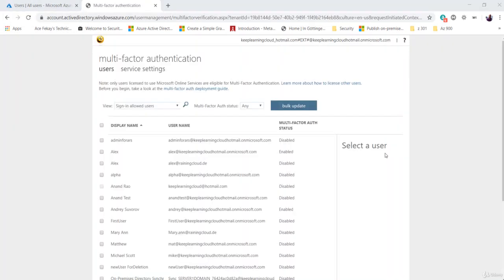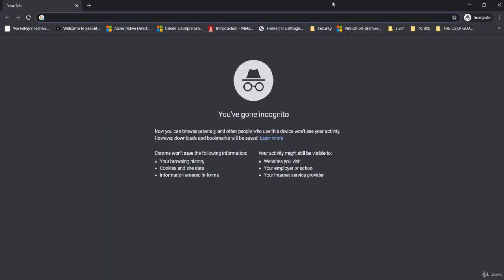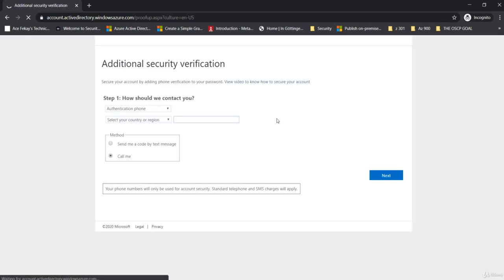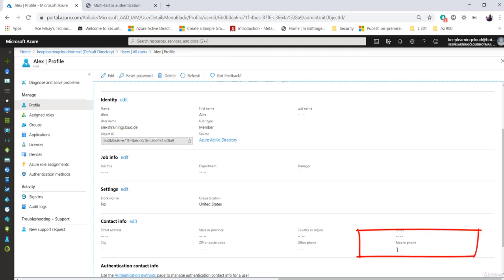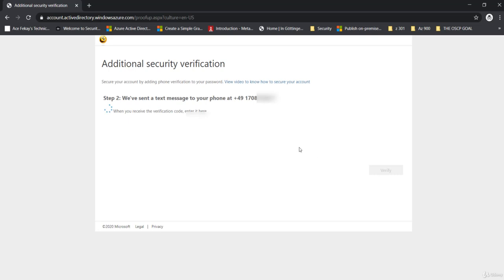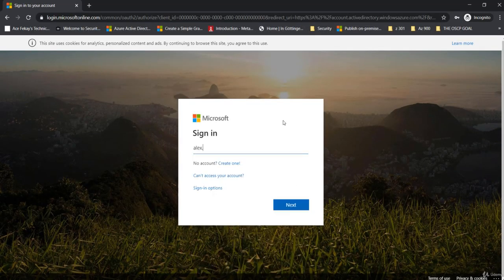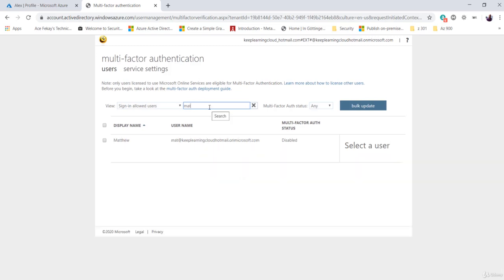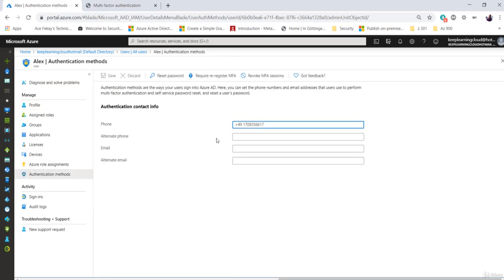11 Azure Multi Factor Authentication Lab Activity AZ-104 Microsoft Azure Administrator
11 Azure Multi Factor Authentication   Lab Activity AZ-104 Microsoft Azure Administrator -  Full Course